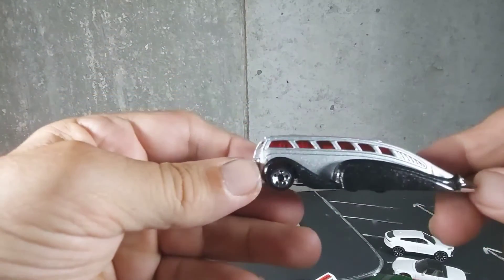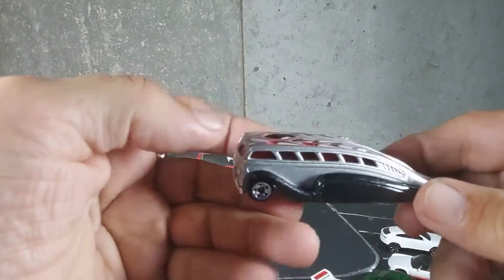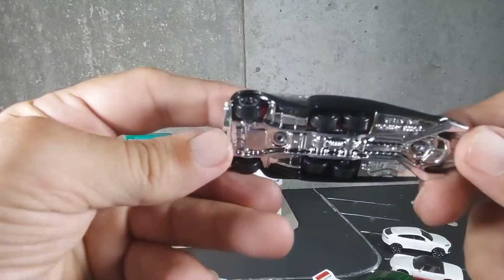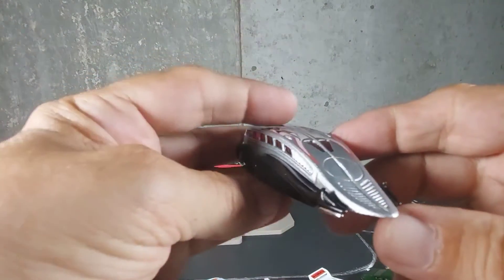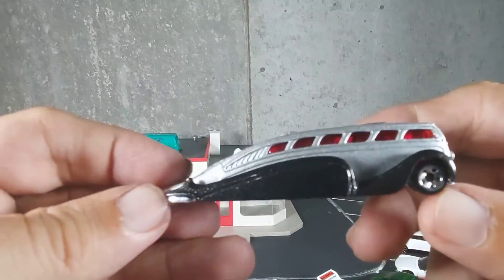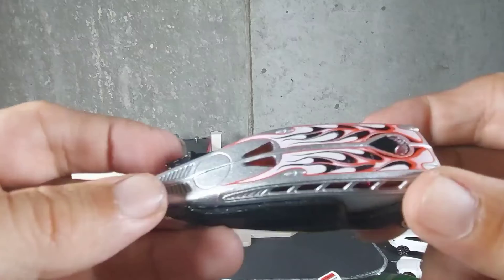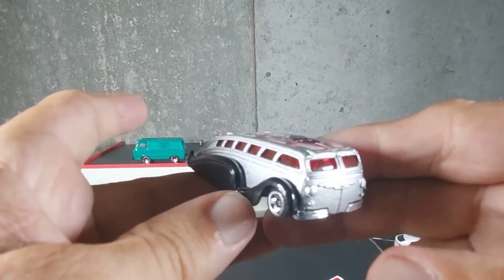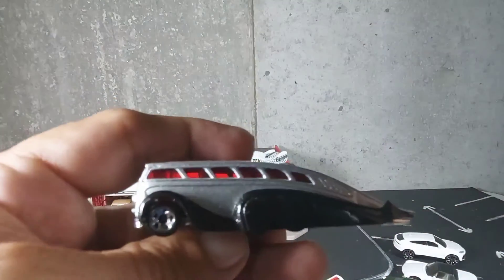hot wheels, low flow retro bus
hot wheels, bus